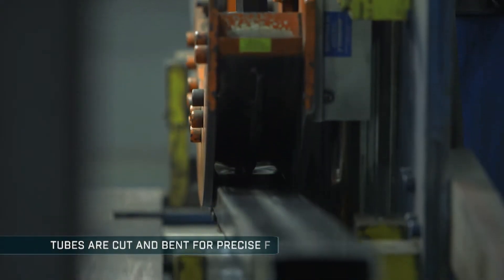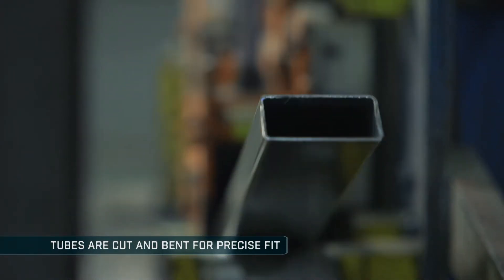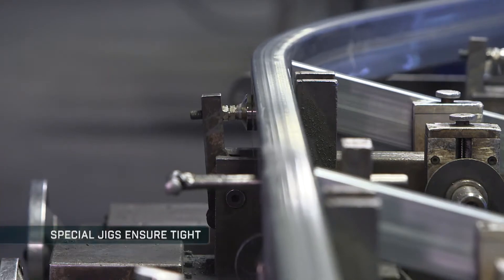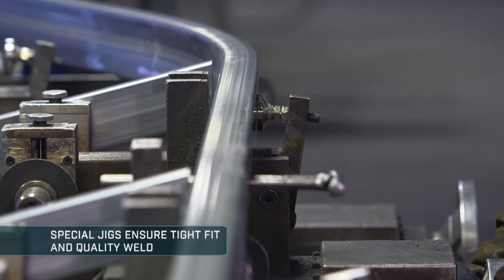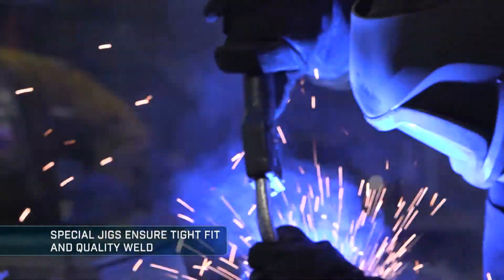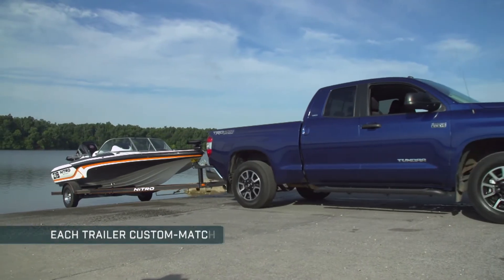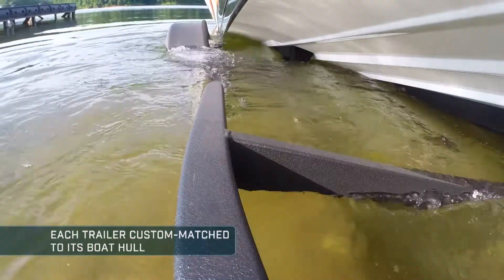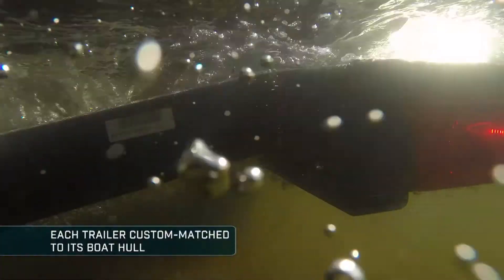Trailer Construction: Precise Fit and Welding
All trailers for TRACKER, SUN TRACKER, NITRO, TAHOE, MAKO and REGENCY boats are tailored to the contours of the hulls they support. Custom matching each trailer requires skillful welding, aided by machine precision and fitting. The combination results in a strong product that the customer will depend on to last for years.